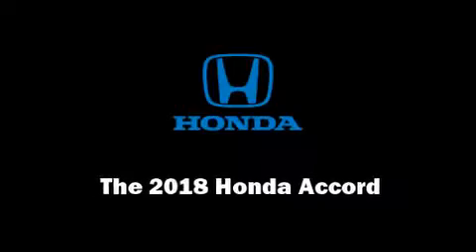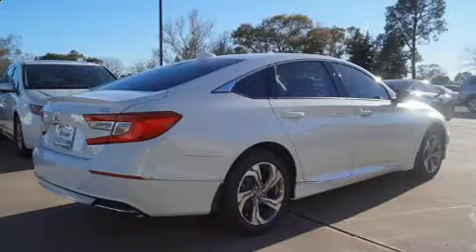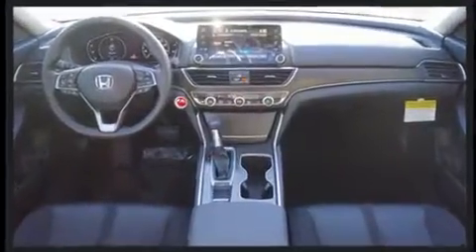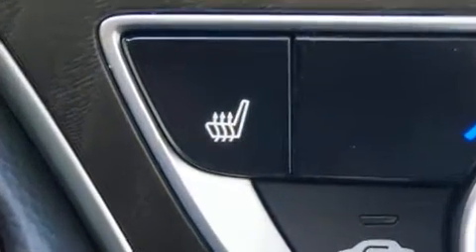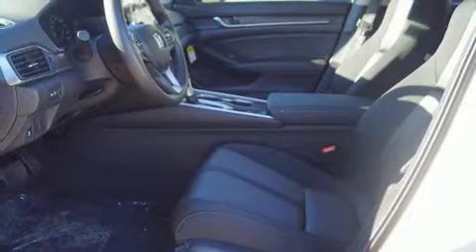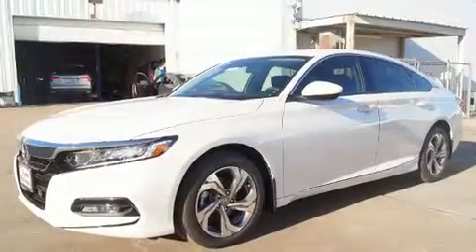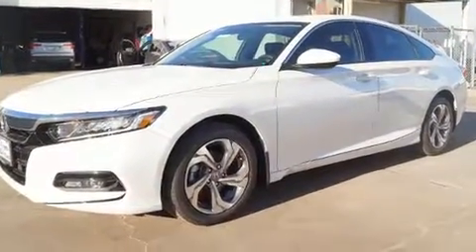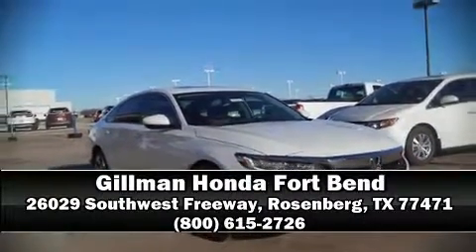2018 Honda Accord EX in Rosenberg, TX 77471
Step into the 2018 Honda Accord. This 4 door, 5 passenger sedan stands out among competitors in its class! Smooth gearshifts are achieved thanks to the efficient 4 cylinder engine, and for added security, dynamic Stability Control supplements the drivetrain. Turbocharger technology provides forced air induction, enhancing performance while preserving fuel economy. Top features include air conditioning, heated seats, fully automatic headlights, tilt steering wheel, power moon roof, power door mirrors and heated door mirrors, power windows, and a blind spot monitoring system. Audio features include an AM/FM radio, and 8 speakers, providing excellent sound throughout the cabin. Honda also prioritized safety and security with features such as: dual front impact airbags, head curtain airbags, traction control, brake assist, a panic alarm, an emergency communication system, and 4 wheel disc brakes with ABS. Adaptive cruise control maintains a pre set distance behind the car ahead of you, simplifying highway driving and enhancing safety. Our sales reps are extremely helpful & knowledgeable. They'll work with you to find the right vehicle at a price you can afford. Stop in and take a test drive!